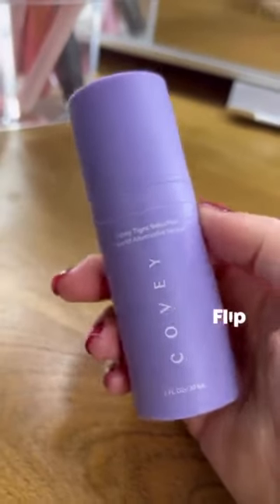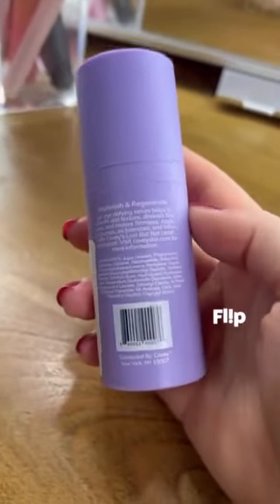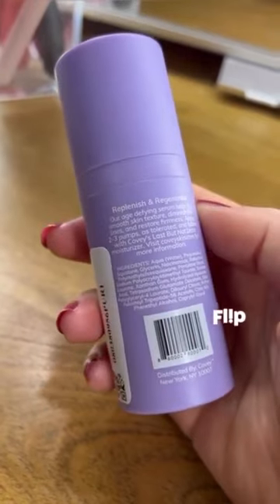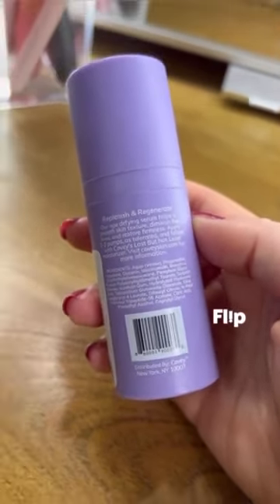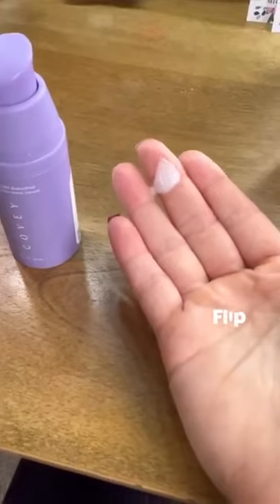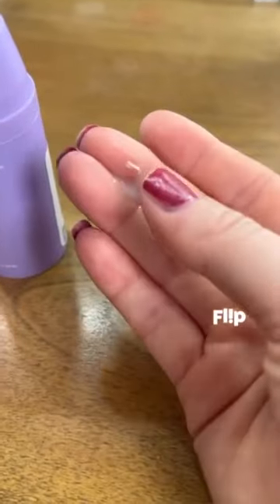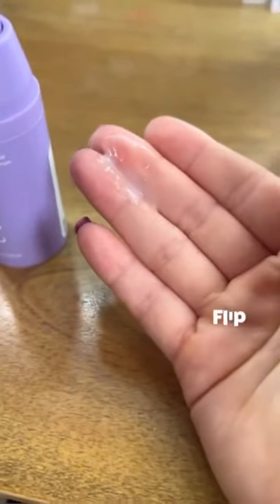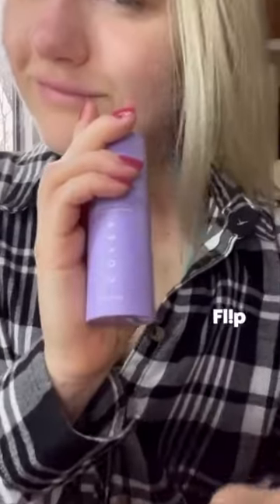Your secret weapon for skin that glows! 💜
Sleep Tight will have you waking up to skin looking youthful and smooth!